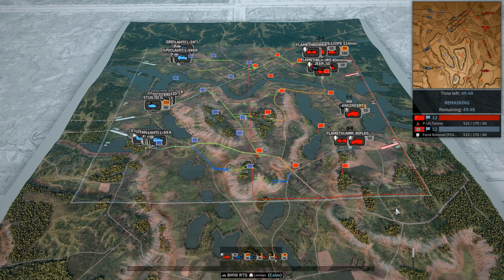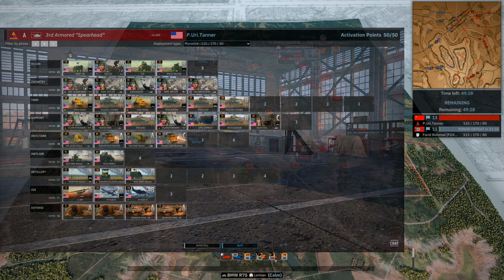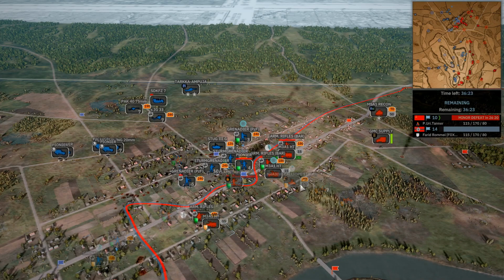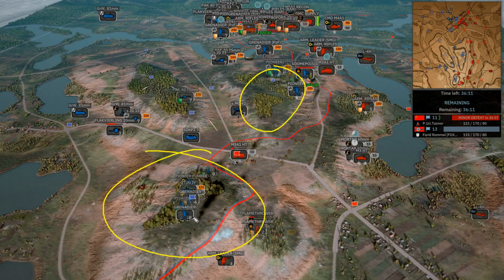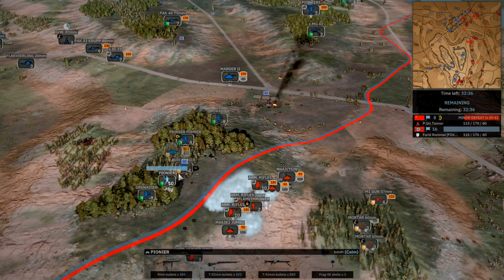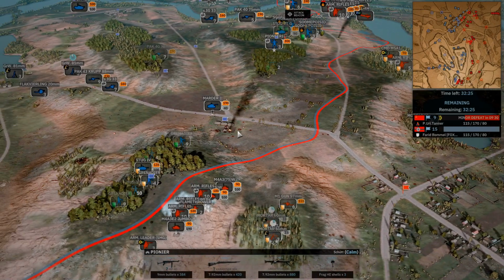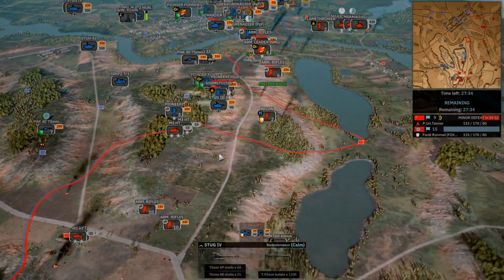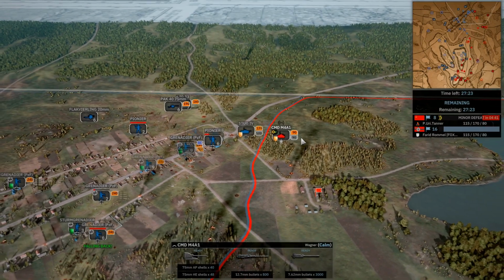Army Armored - SDL Division 1 - Tanner vs Farid - Steel Division 2 Cast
The opener is music to my ears.